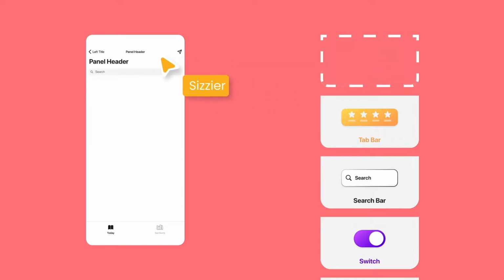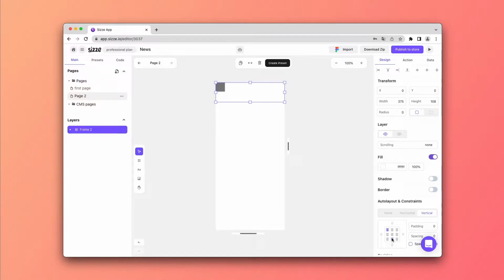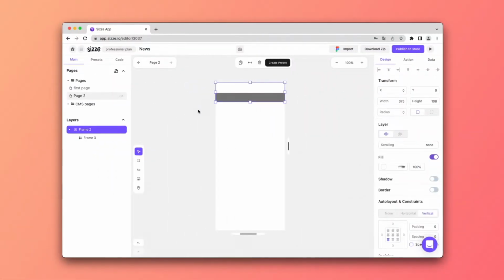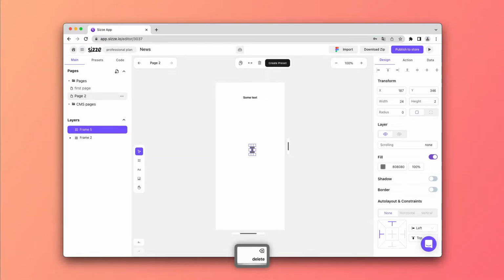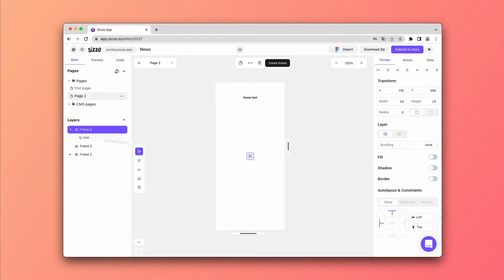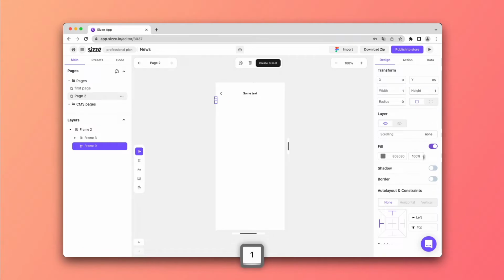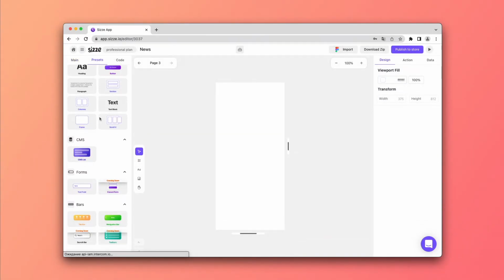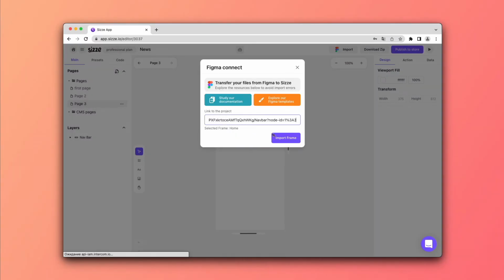Create a news app with us! - Part 2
Hi Sizziers. We continue to design our app, today we will make a nav bar for the news app we’re building. We will also create it in several ways.